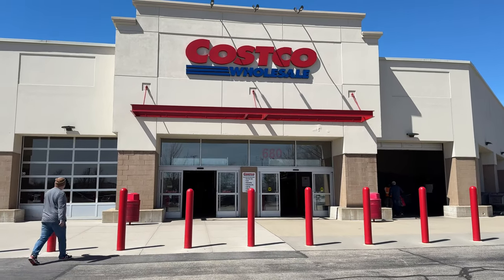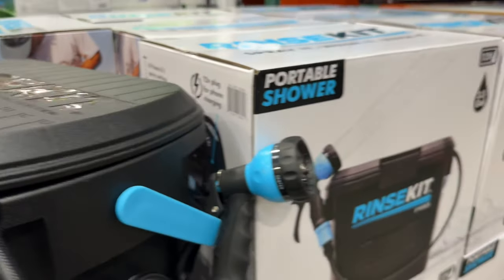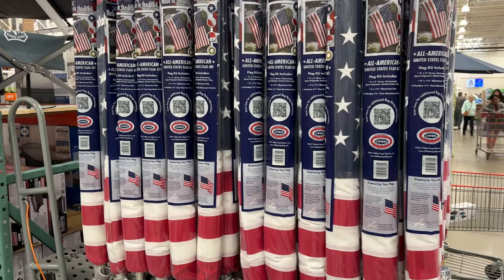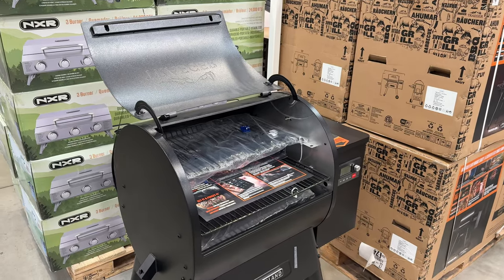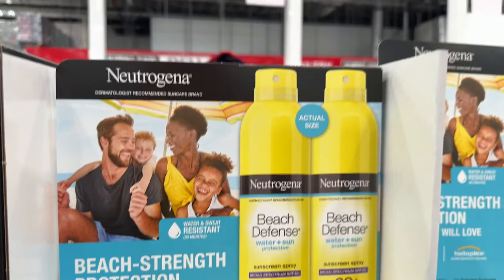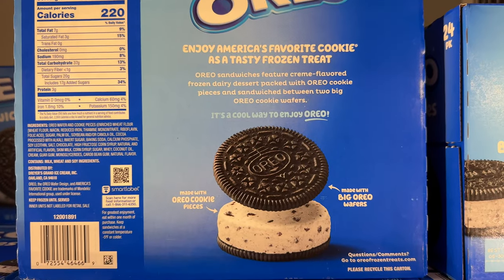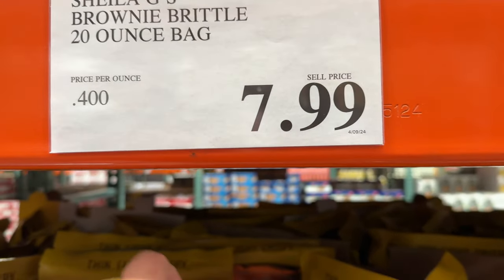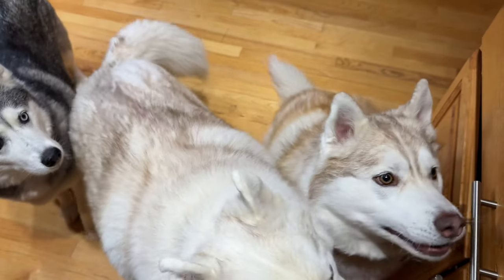20 New Things to Buy at Costco April 2024 Update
April UPDATE! New products, deals, and unique finds Costco has to offer.

I like to share my passion of Costco with you with regular updates on new products, returning seasonal items, deals, and more! I visit many different Costco’s multiple times a week to share my findings with you! I’m here to help you out!

Chicago area Costco’s